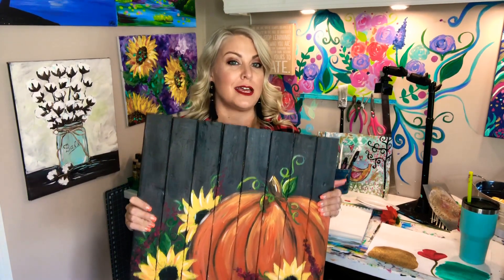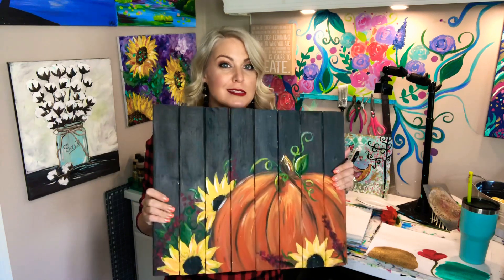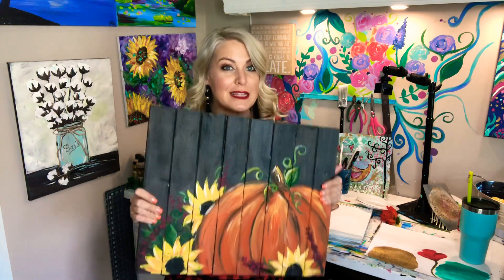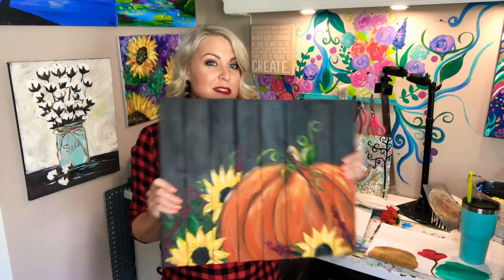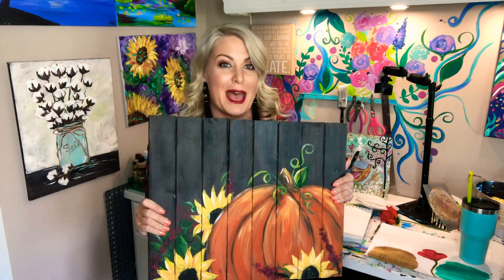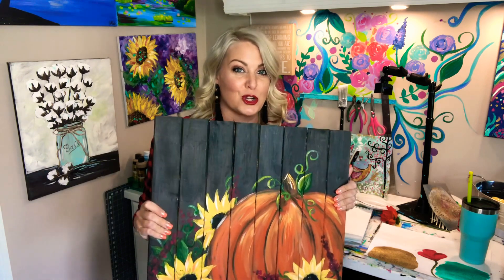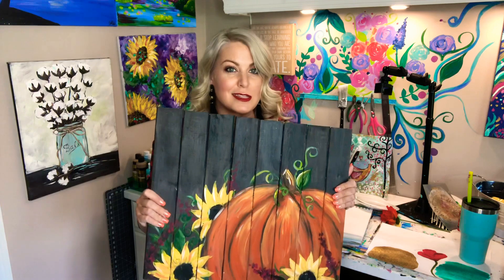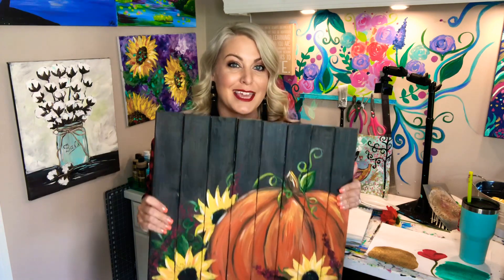Pumpkin Pallet Paint Party!! || The Social Easel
Are you ready to learn how to paint this pumpkin with sunflowers!? Its all online! Never painted before!? No worries, this is for you!

 ⇨ SOCIALS ⇦

⇨ FREE RESOURCES ⇦